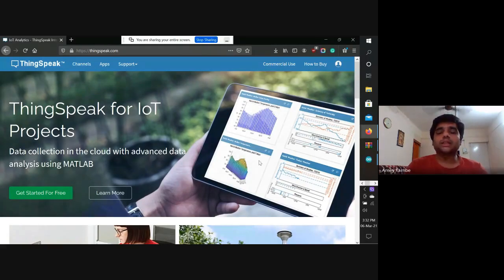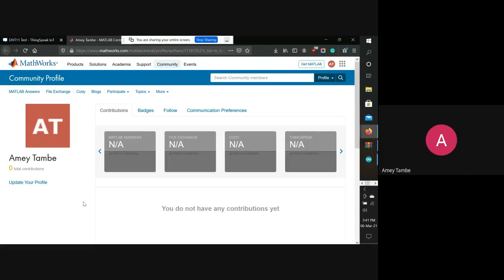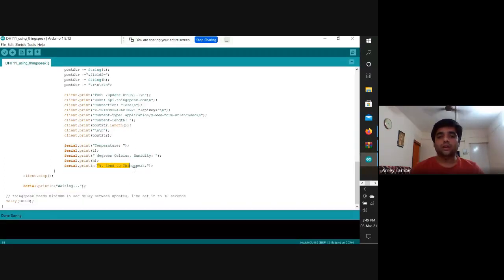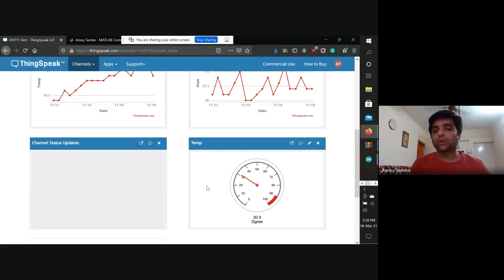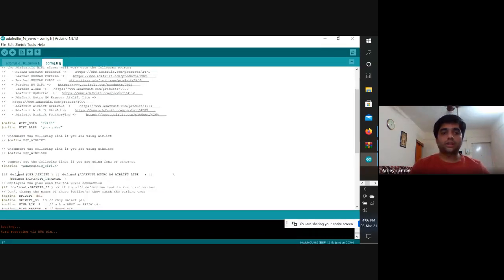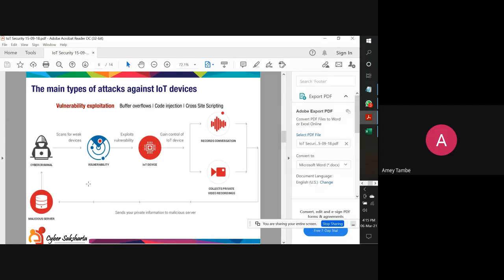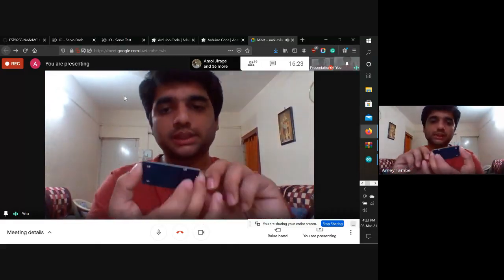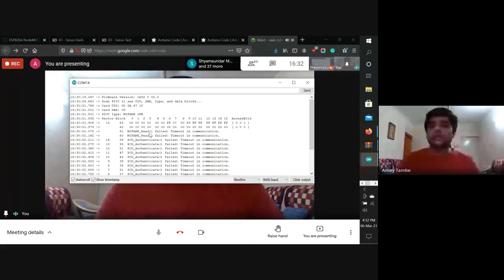12 EST over CoAP, Security Application Perspectives for Collaborative Data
Date: 06/03/2021 Session-III